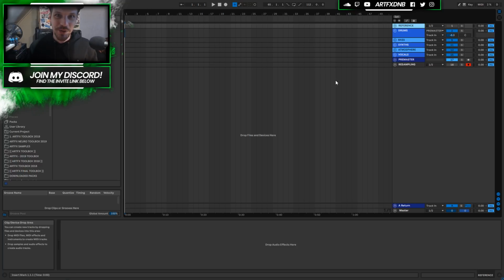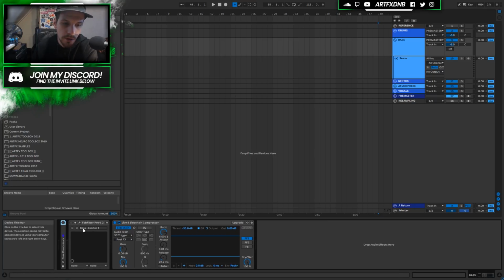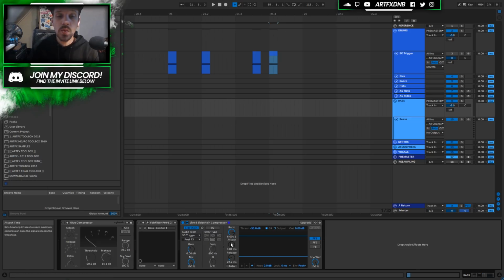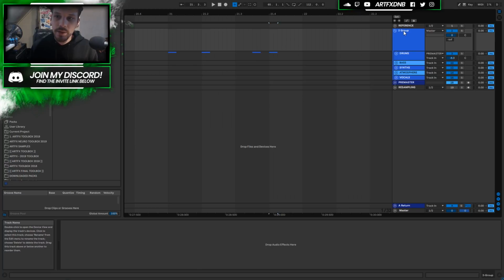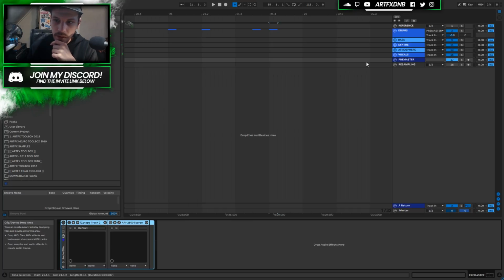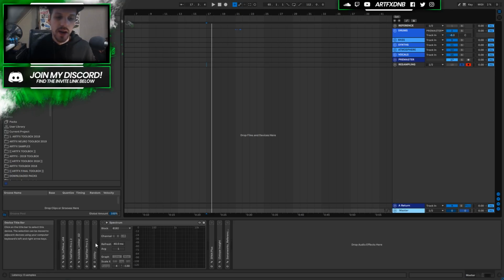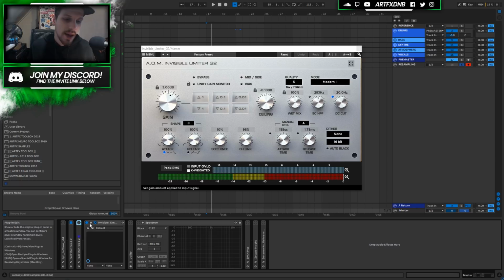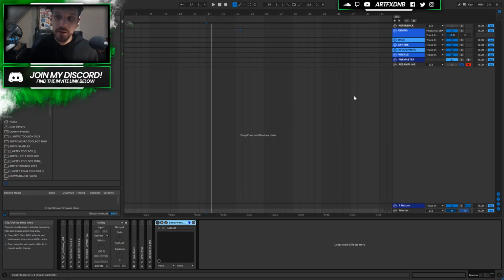My Ableton Template Walkthrough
// For vocal samples check out my sample pack 'Dark Underground Vocals' on Loopmasters

I do regular music production videos about Ableton Live and third party plugins. This channel has slowly evolved into a more Drum & Bass orientated channel... So if you like to bop your head like me, please subscribe to this channel and don't forget to click the little 'Bell' button to get notified of all my uploads!